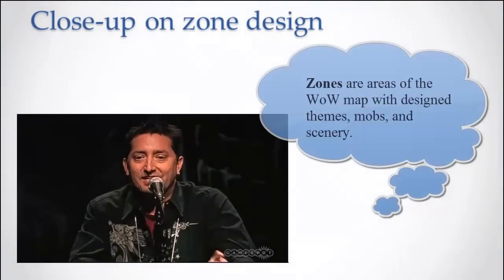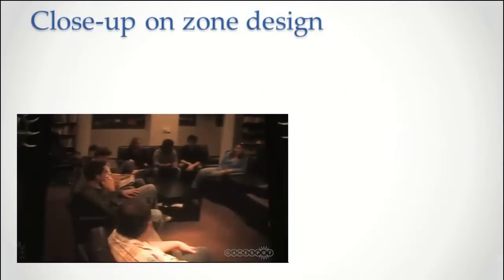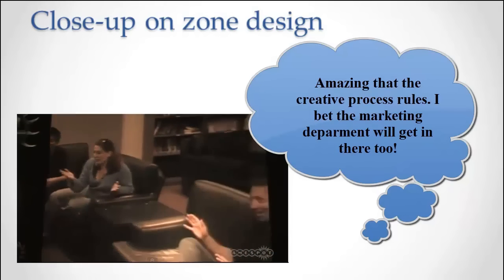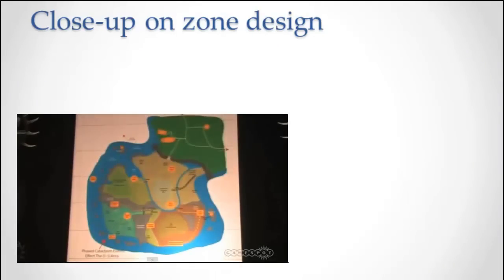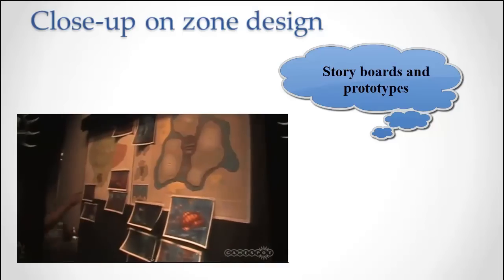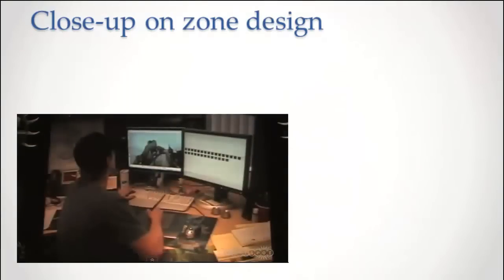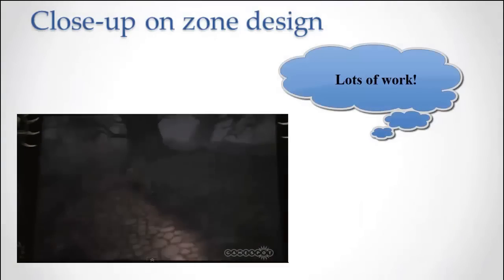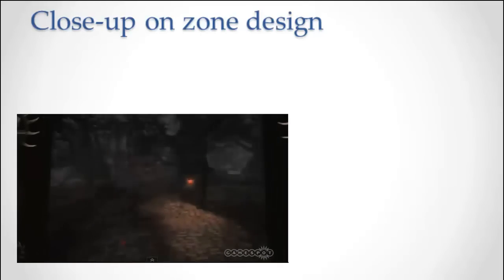Close up on Zone Design